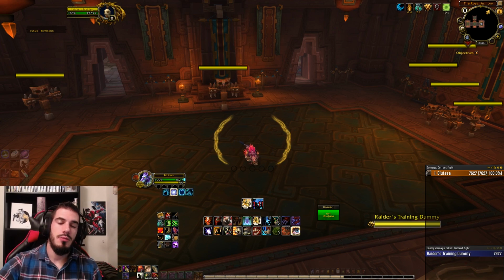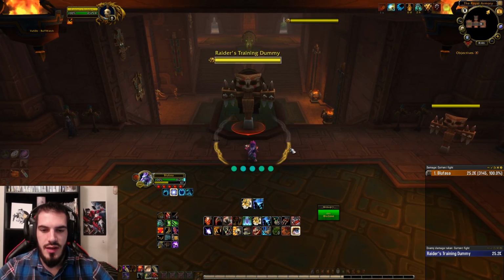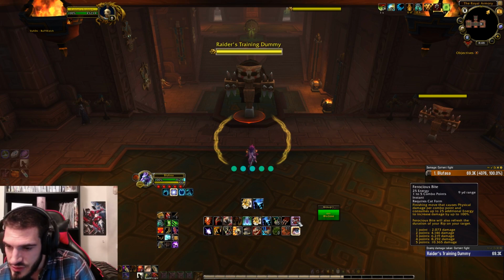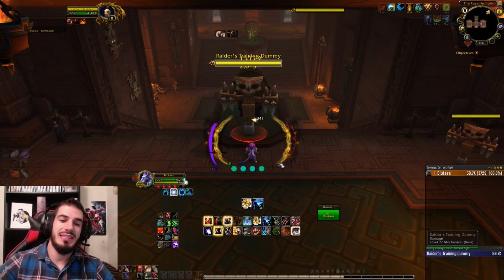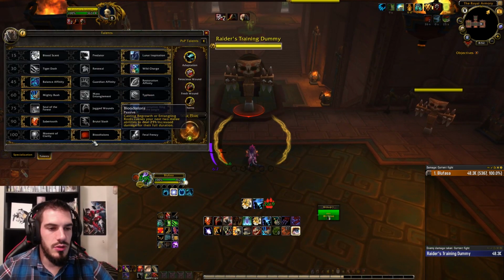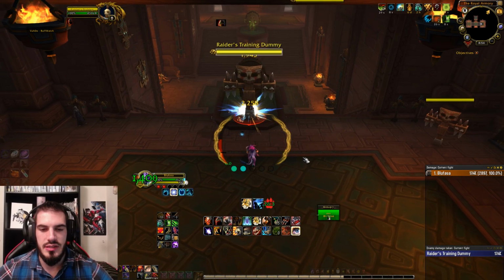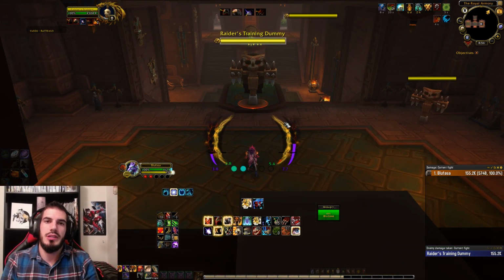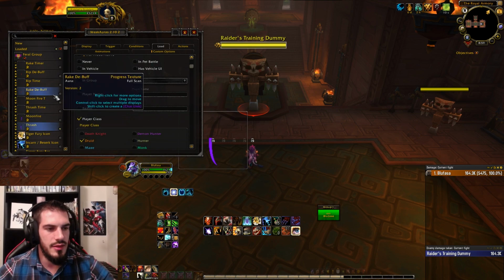Best Feral Druid UI - Blu's Weak Auras - free a gift to all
please click the link to a google doc with my weak aura string (3 pages long).